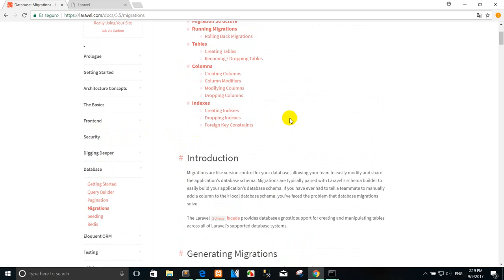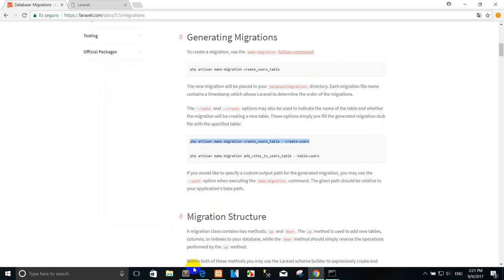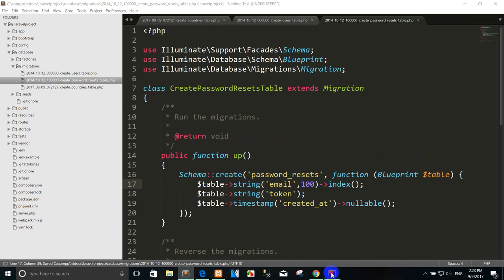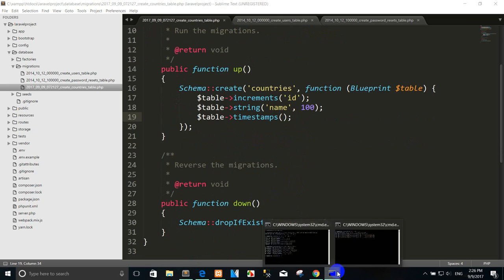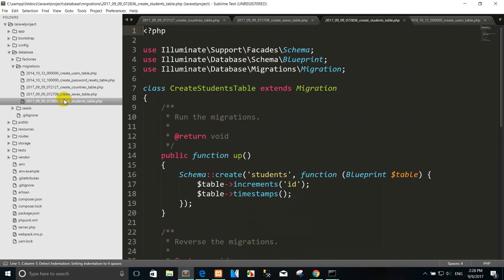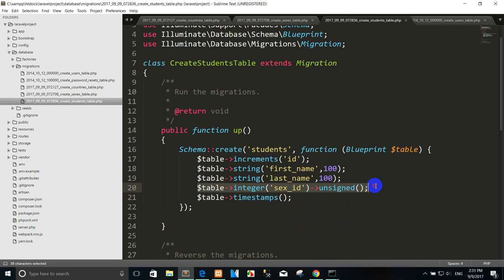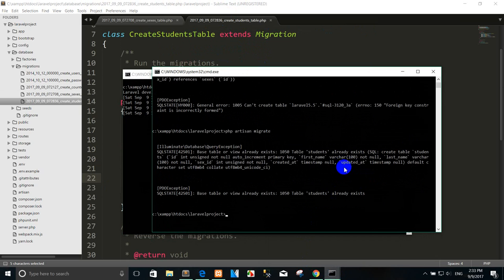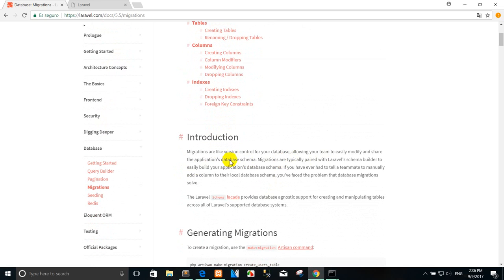Laravel 5.5 tutorial how to migration part 10